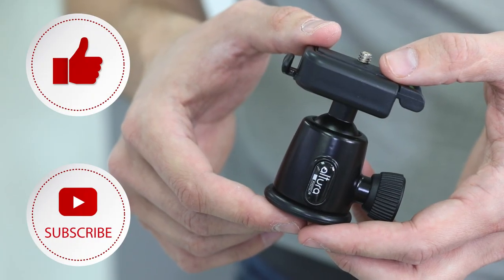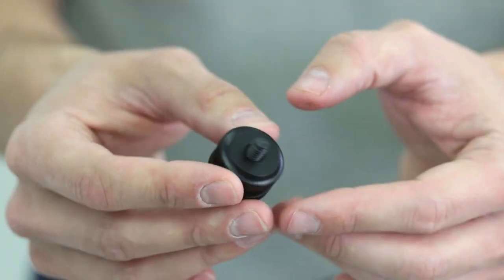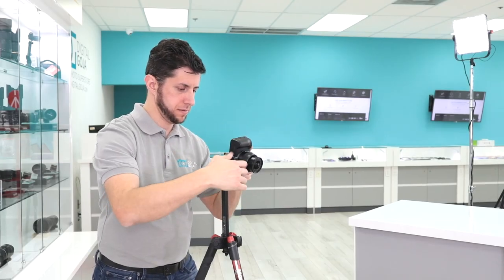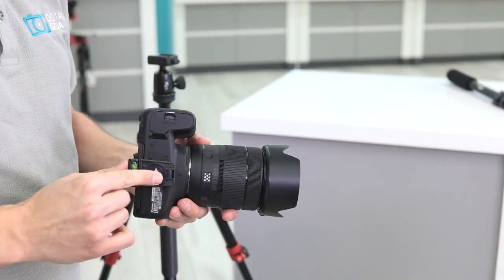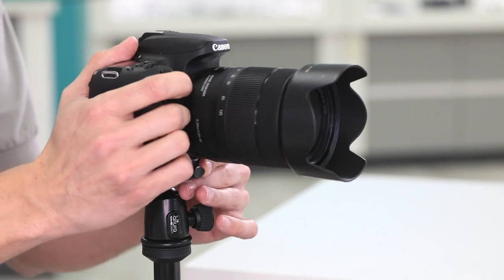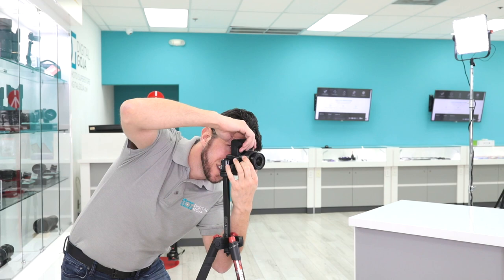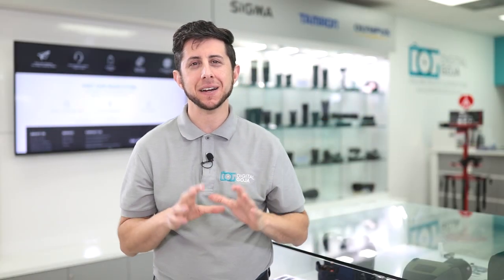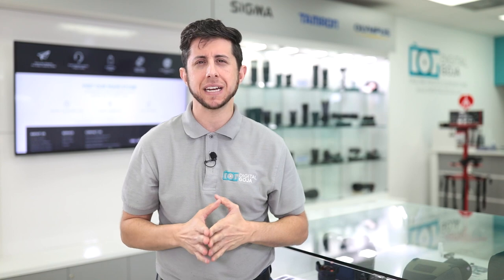Altura Photo Camera Ball Head | 360 Fluid Rotation & Quick Release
Check out the new Altura Photo Camera Ball Head and let Adam tell you all about this 360 degree fluid rotation and quick release head.

Features:
- 360-degree panoramic view and 90-degree tilt for extra versatility
- A removable quick-release plate for cameras with 1/4” screw mount
- The bottom of the monopod mounts to both 1/4"-20 and 3/8” accessories
- Includes a separate Hot Shoe Adapter for use with anything with a hot shoe mount
- Feature a built-in Bubble level
- Supports up to 5lbs